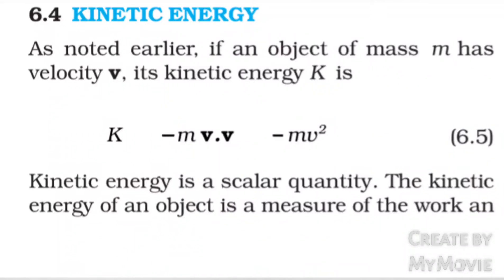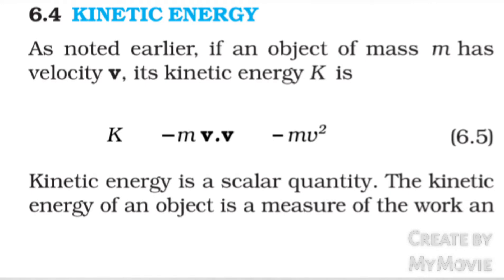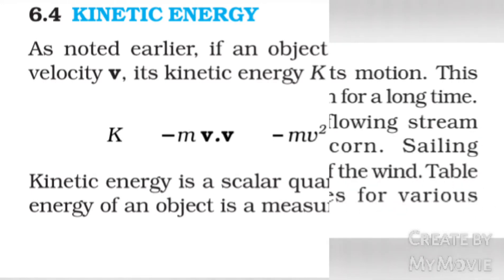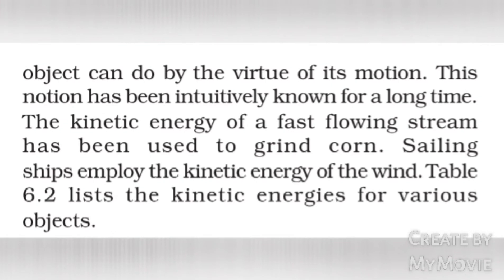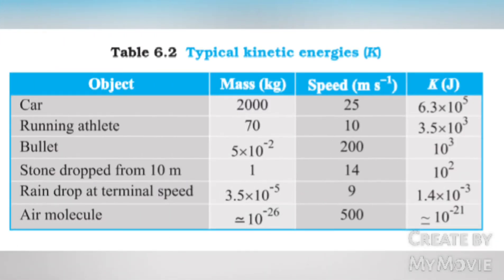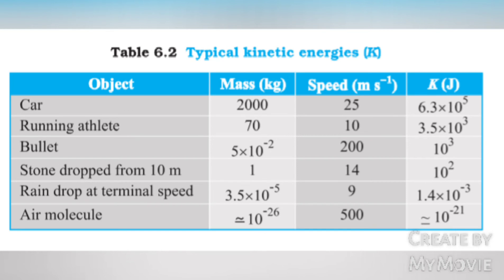work energy and power 6.4 physics ncert audio book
I am presenting this audio book for the purpose of quick revision.